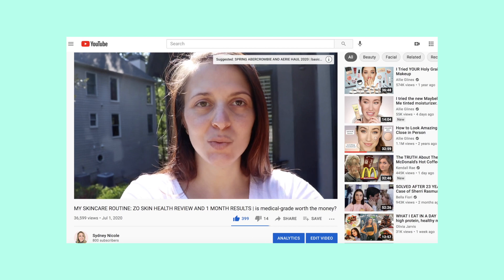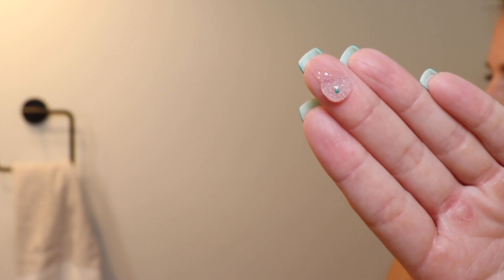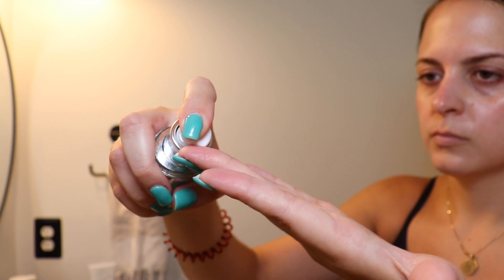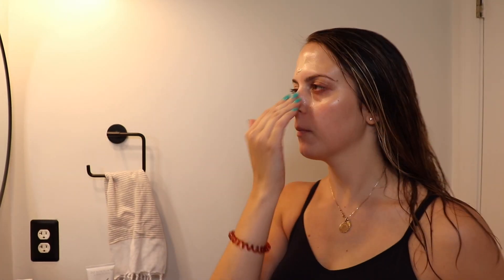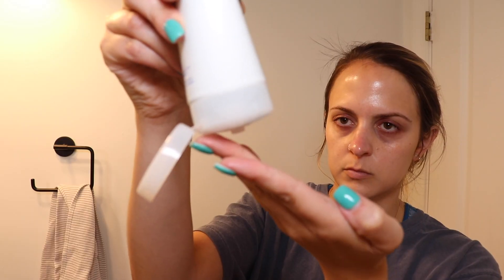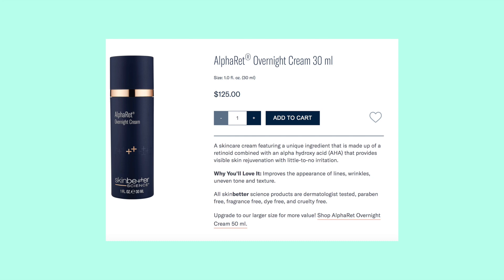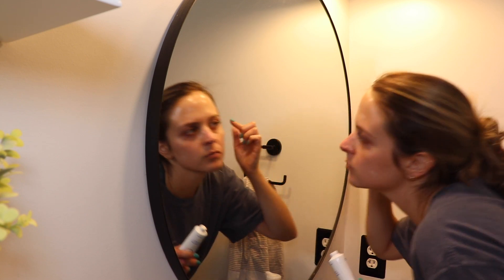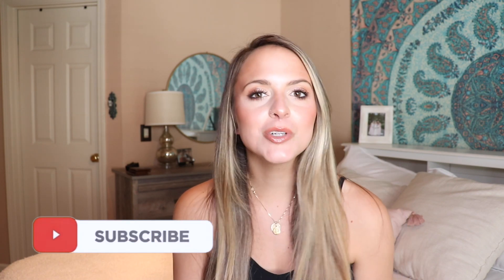UPDATED MORNING & NIGHT SKIN CARE ROUTINE FOR ACNE: ZO SKIN HEALTH| 1 year on medical-grade skincare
Today im taking you guys through my updated morning and night skincare routine using ZO Skin health (Zien Obagi), which has helped me get rid of acne/breakouts!

My routine is all medical-grade products, meaning they have a higher concentration of active ingredients

items mentioned:
cleansing balm